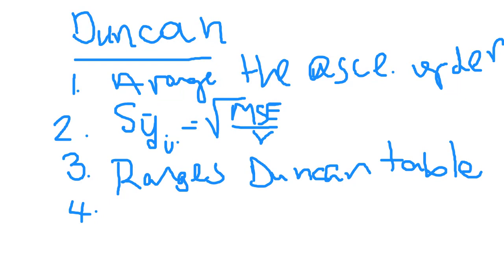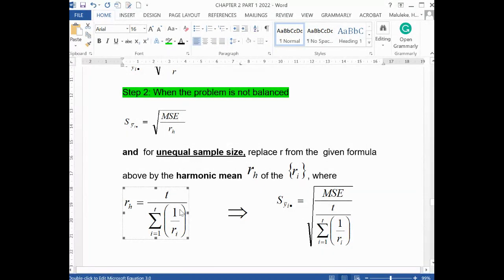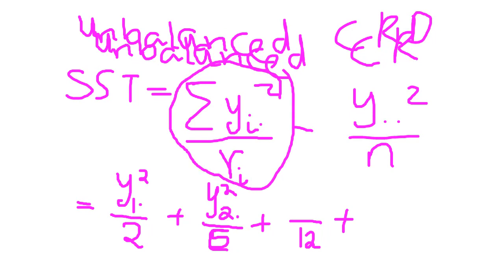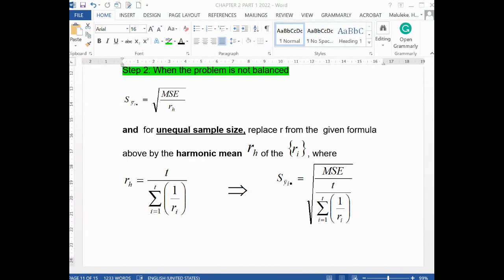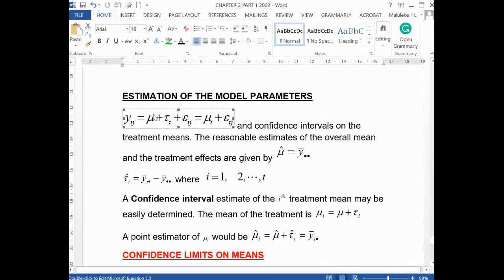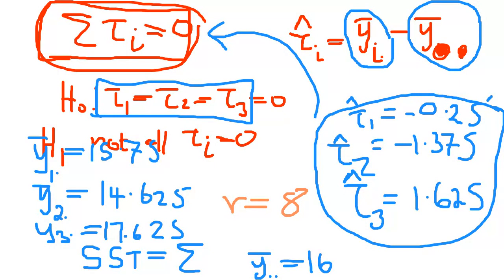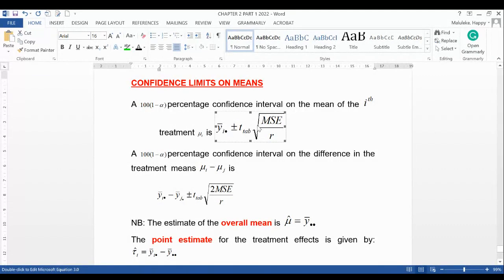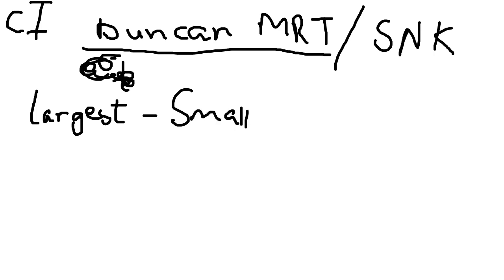SSTA032 7th session